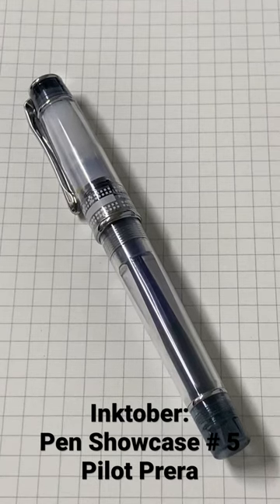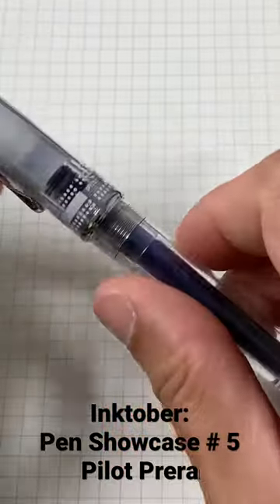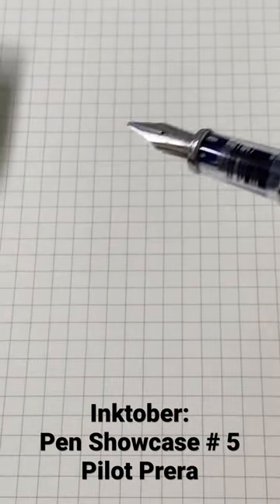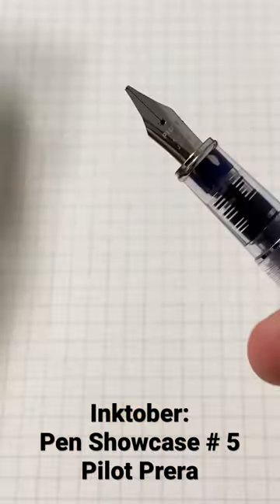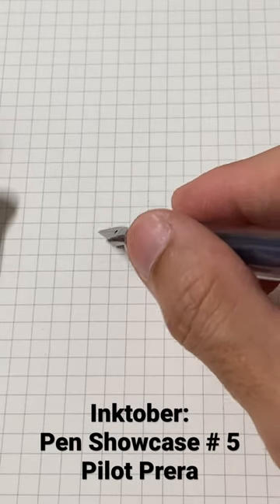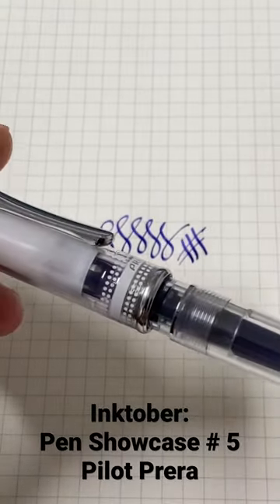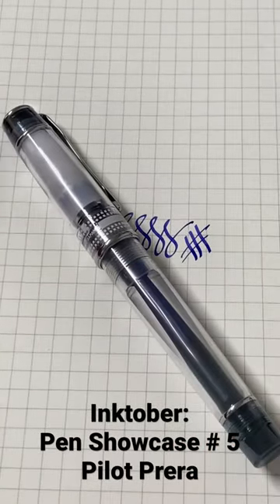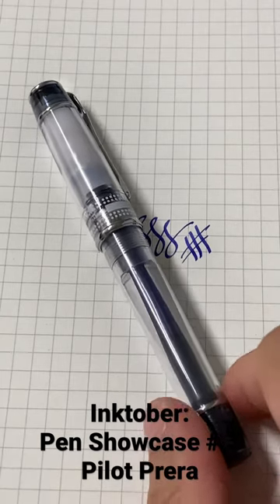Inktober Pen Showcase # 5: Pilot Prera